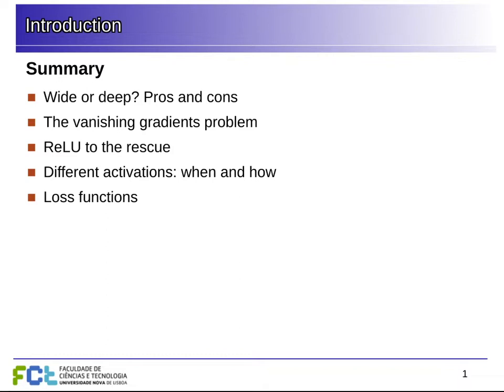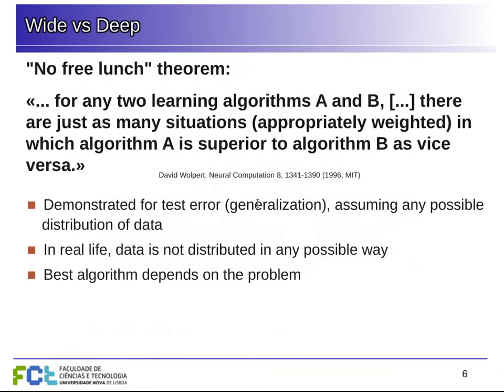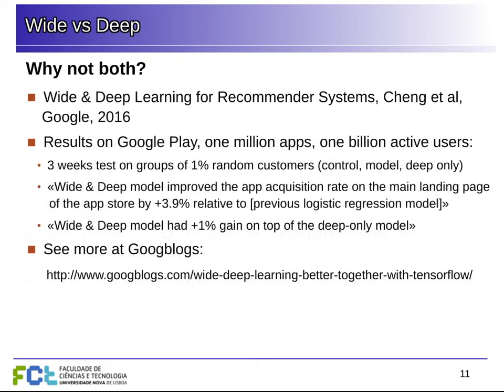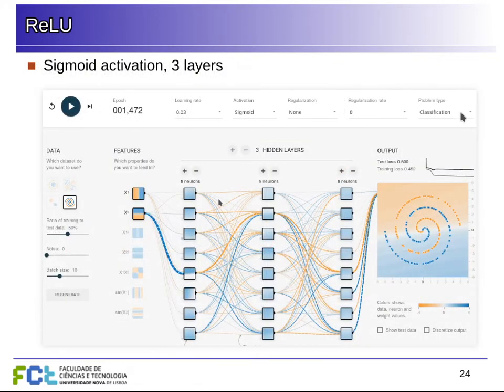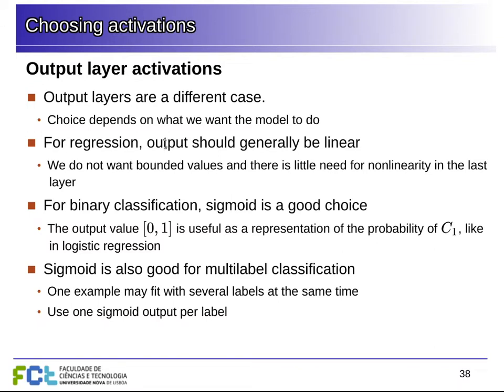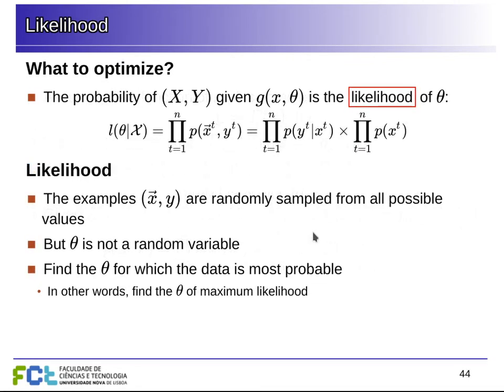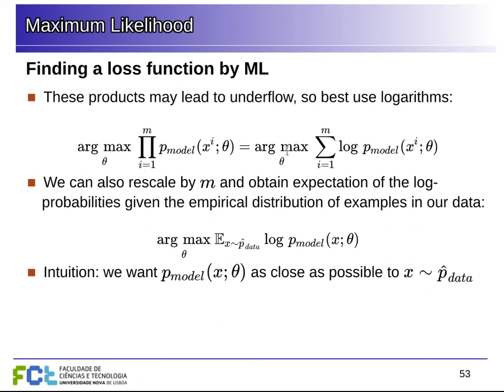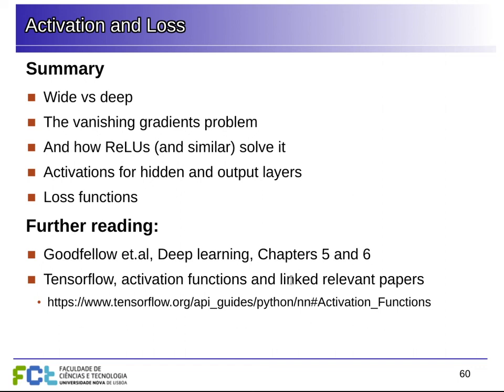ADNE Lecture 5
Wide or deep? Pros and cons; The vanishing gradients problem; Rectified Linear Units; Different activations: when and how; Loss functions